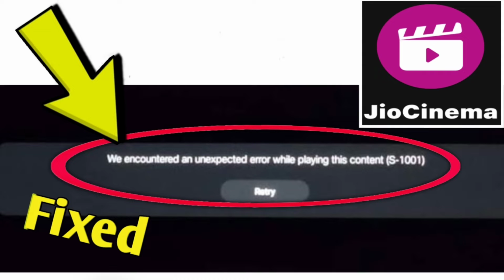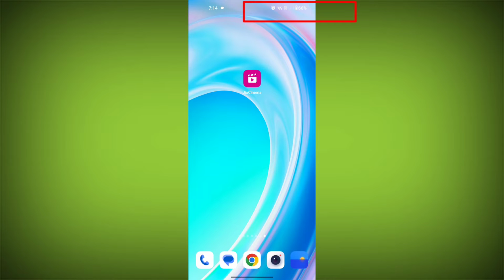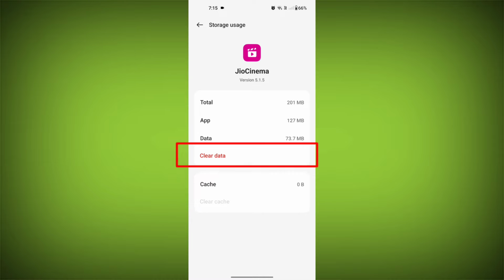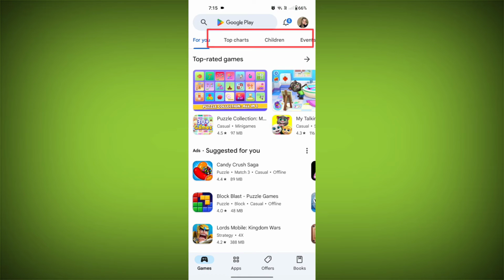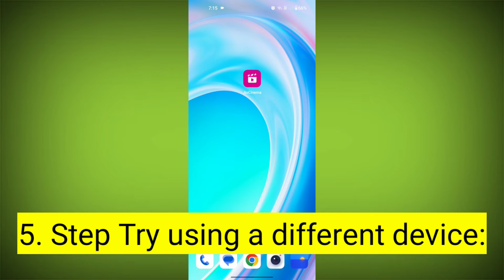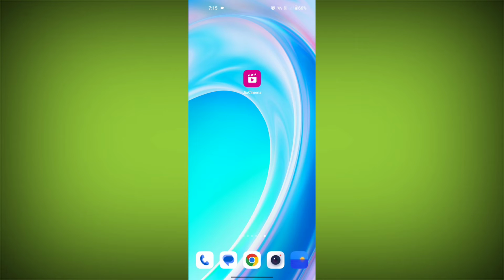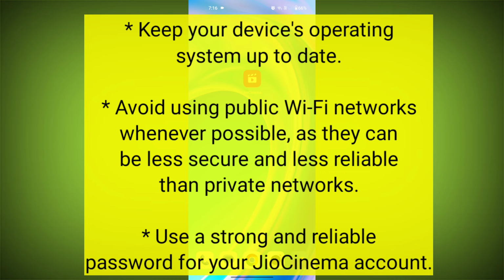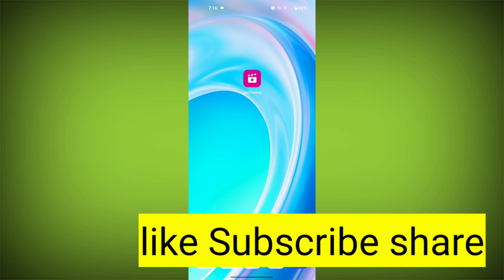How to Fix jio cinema. We encountered an unexpected error while playing this content S-1001 Retry